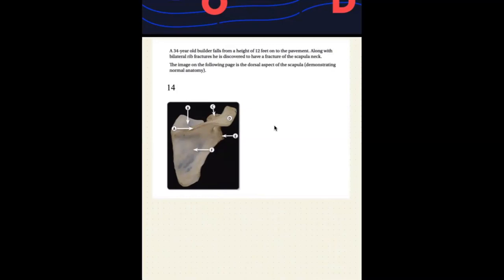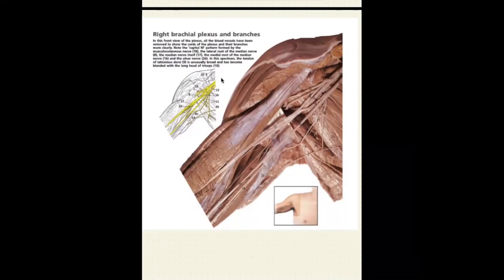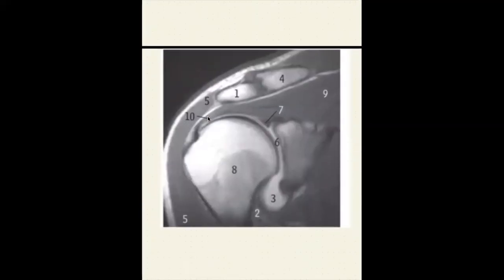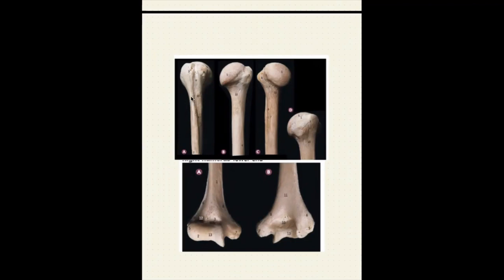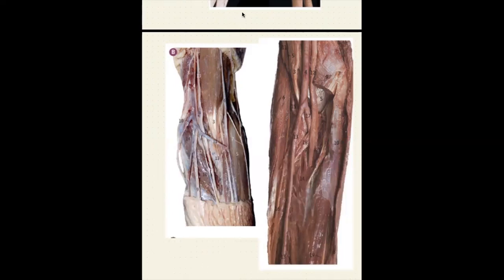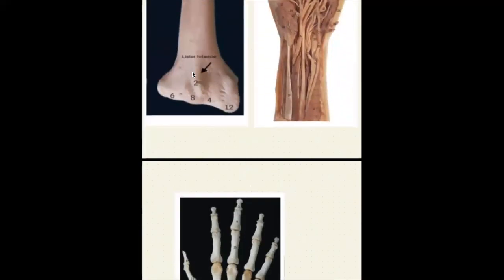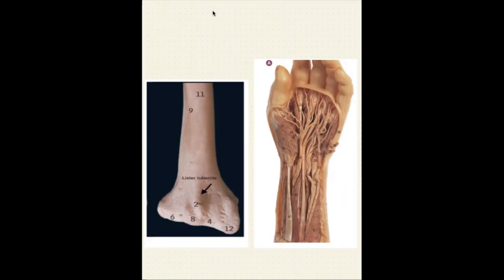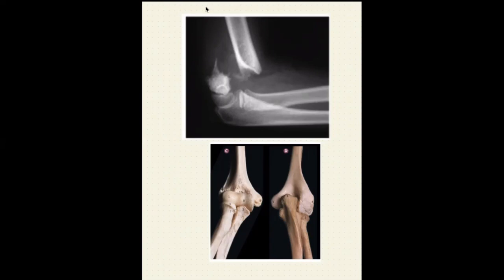Upper limb anatomy Mock for MRCS OSCE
Hello dear surgeons,
Who are preparing for MRCS OSCE exam, thinking about to start the preparation and who has failed in the exam but could not pass then this video is for you.
Here we have discussed all about MRCS OSCE exam.Every single portion has been discussed, why surgeons are failing after having a very good preparation. Surgeons from all over the world are  cordially invited to discuss the group and ask the queries.
You guys are cordially invited to ask any question and join in the telegram group.Practicing is always the key to success always under a supervision.